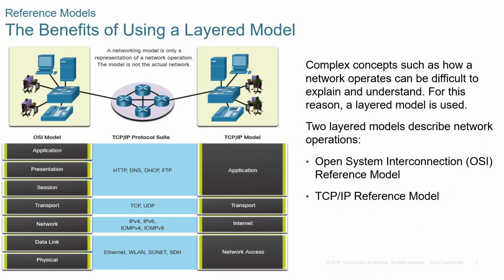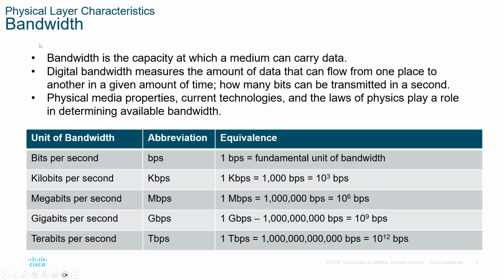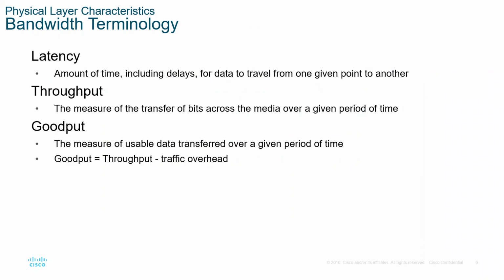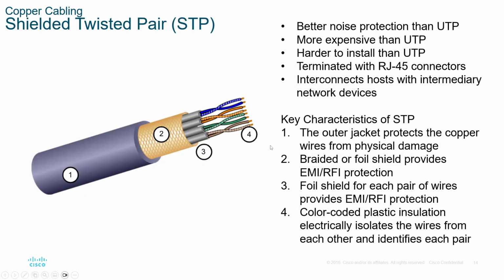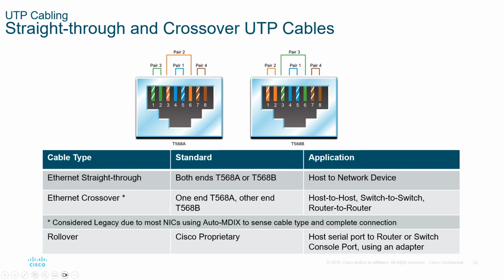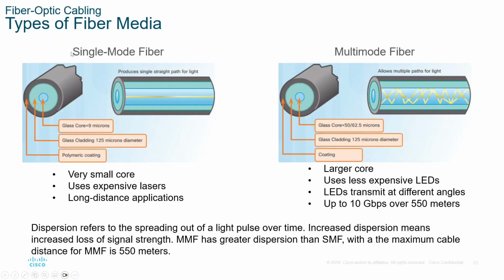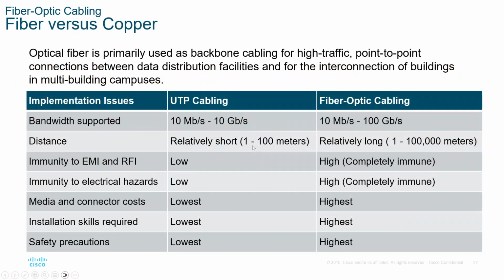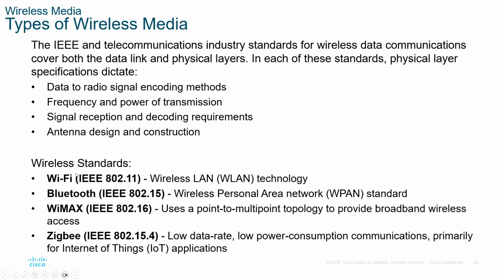Physical Layer Chapter 4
Introduction to Networks Netacad

Explain how physical layer protocols, services, and network media support communications across data networks.